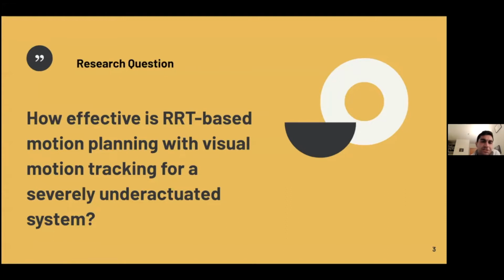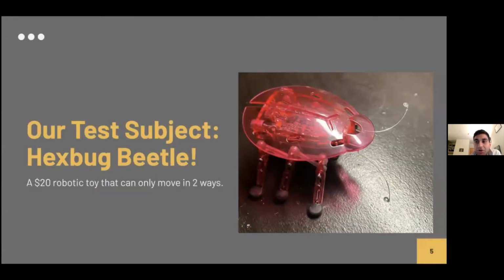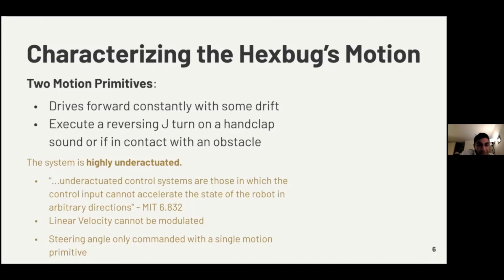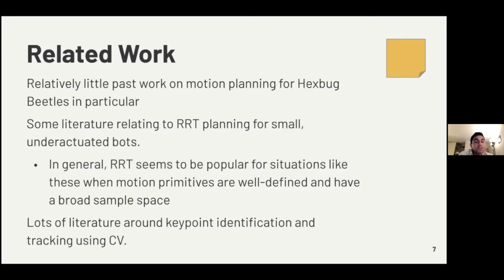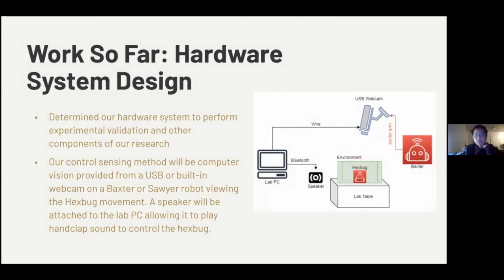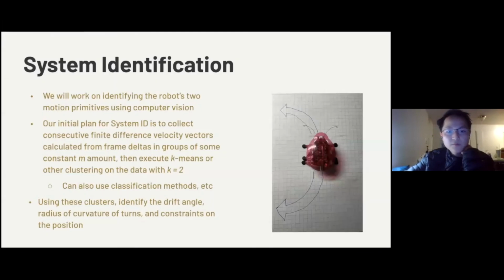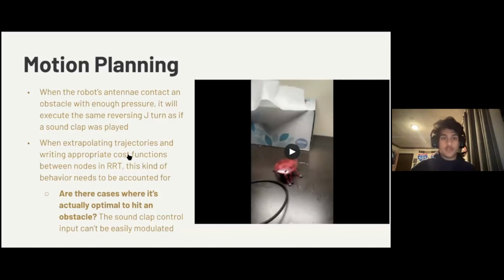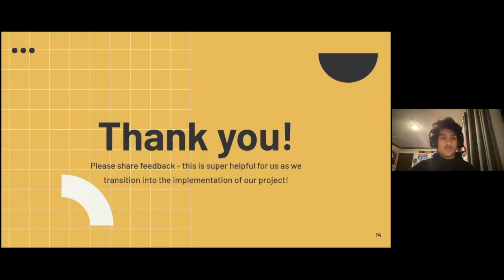EECS 106B: Final Project Intermediate Presentation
Intermediate final project presentation for my EECS 106B group at the University of California, Berkeley during the Spring 2022 semester.